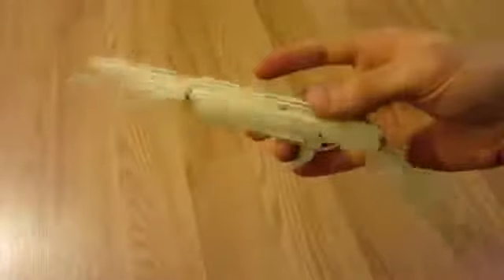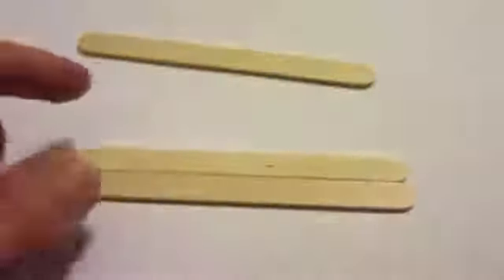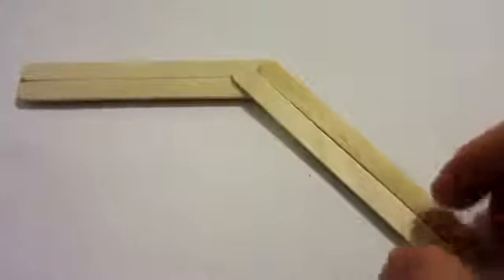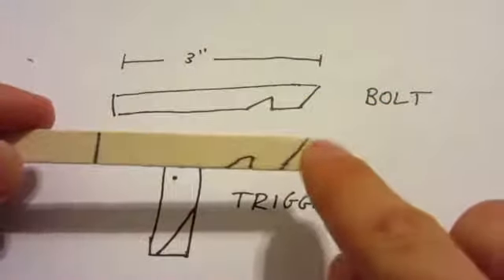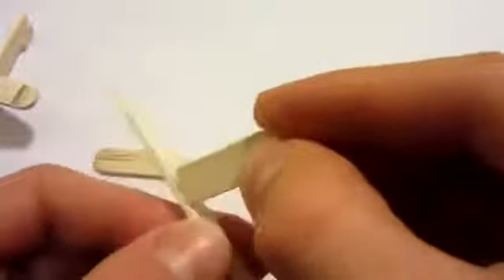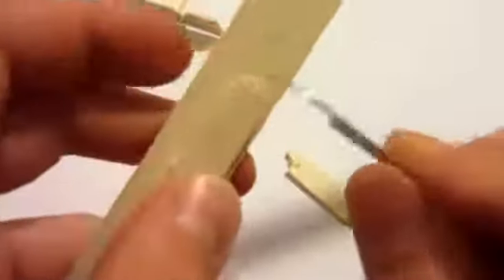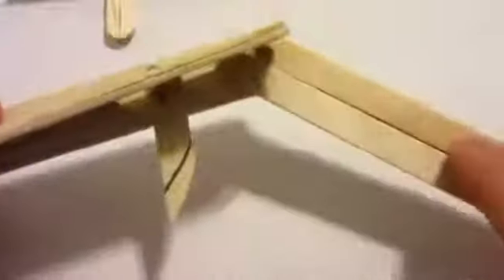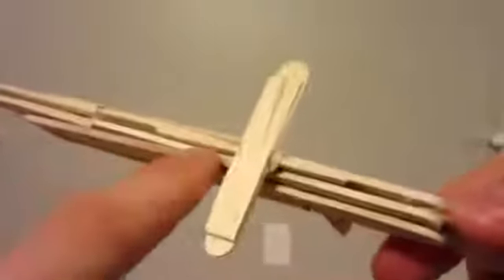How to Make an Easy Wooden Gun - $1